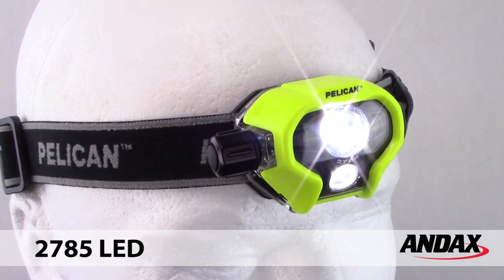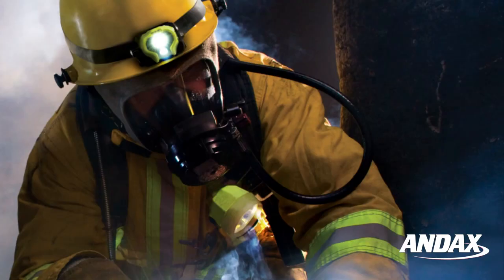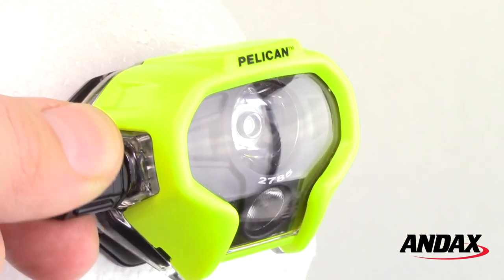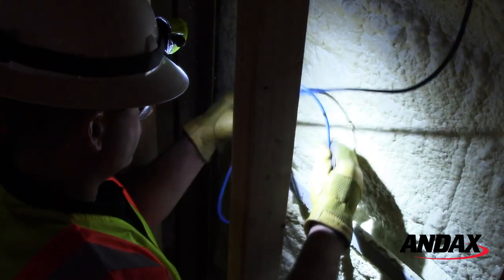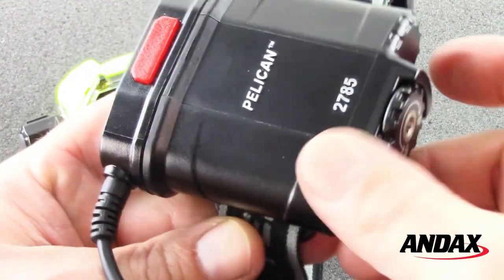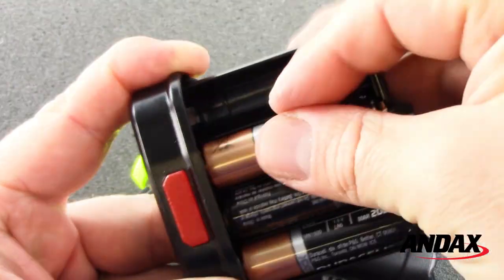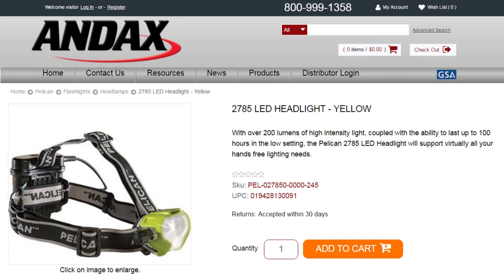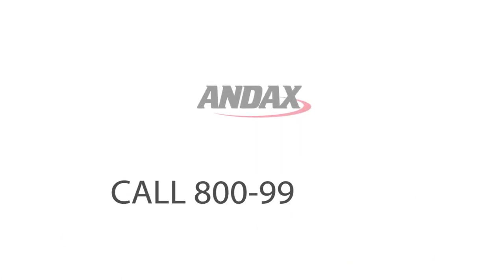Pelican 2785 Flashlight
Introducing the new 2785 high performance LED Headlamp. The Pelican 2785 features main and downcast beams, and is certified intrinsically safe in hazardous environments.

It’s one of the five most advanced tactical and safety lighting products designed by Pelican.

The Pelican 2785 LED is a durable, lightweight, super-bright, multi-beam headlight designed for fire safety and industrial use and it’s perfect for hands-free lighting.

The Pelican 2785 is Safety Certified – Class I, Division I – for hazardous locations and generates 215 lumens on high with a runtime of up to 98 hours on low.

Its rotary dial controls 4 light modes: simultaneous main and downcast beams, downcast beam only, main beam only and signal flashing. The dial features an intensity switch that adjusts the brightness from high, to medium, to low.

The Pelican 2785 features a 60 degree pivoting head and dual direction beams. The main LED will light up your work and a downcast LED lights up your path.

The Pelican 2785 features a weather-resistant casing and a rear mounted battery pack, equipped with a constant battery level indicator as well as a rear facing, red LED for added safety.

The Pelican 2785 LED Headlight comes with 4 AA Alkaline batteries.  To replace the batteries, rotate the battery housing dial counter-clockwise to unlock the base of the battery compartment.

Use the battery’s directional indicators to ensure proper battery installation.  Re-insert the battery compartment into the housing and rotate the battery housing dial clockwise to close.

Pelican flashlights are backed by an unconditional Lifetime Guarantee of Excellence. To see additional specs for this flashlight go to andax.com.

FlashlightDealer.com provides the most complete lines of quality illumination tools from Pelican and Streamlight.

Choose Andax as your source for great prices, warranties, and genuine replacement parts.

Follow us on this channel for the latest news and product highlights.

Our friendly, professional customer service department is ready to assist you with all your flashlight needs.

Give Andax a call Today!